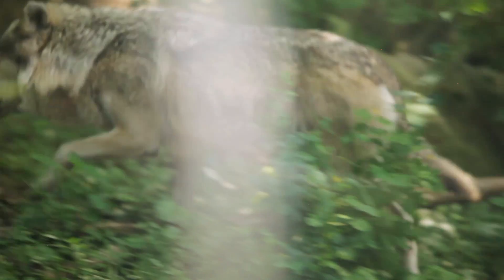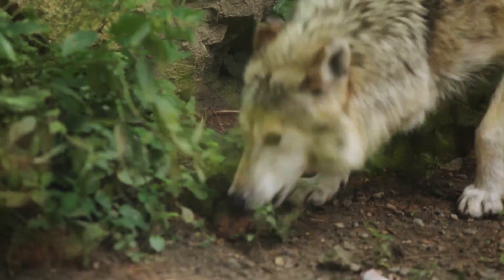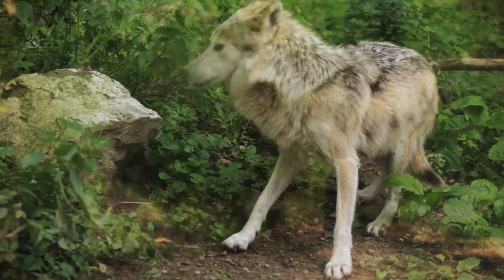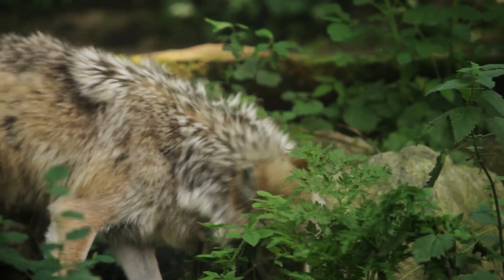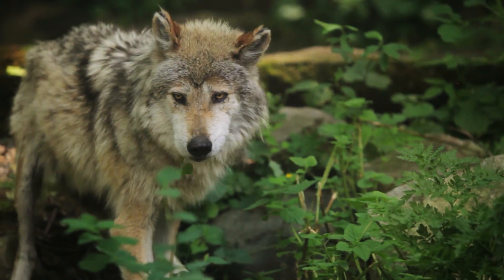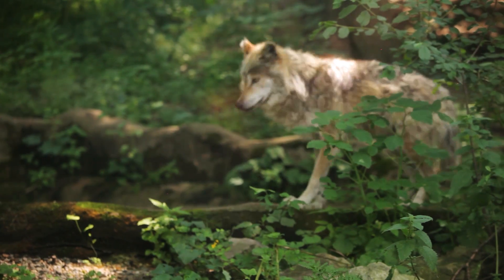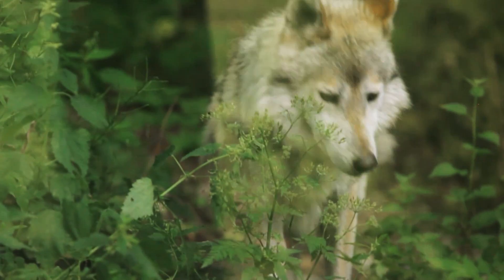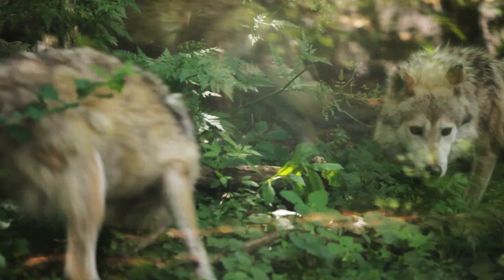Beyond the Howl: How to listen to Mexican gray wolves at the Stone Zoo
Assistant curator Pete Costello describes a few wolf vocalizations and behaviors you may encounter during your visit, as well as the importance of the captive breeding program to this species. Zoo New England participates in the Mexican Wolf Species Survival Plan (SSP), a consortium of institutions working together to breed captive Mexican wolves for reintroduction and recovery in the Southwest. Throughout the past several decades, great strides have been made in procuring a brighter future for these wolves including the reintroduction of these animals into the wild.